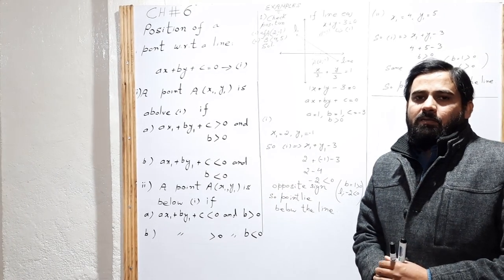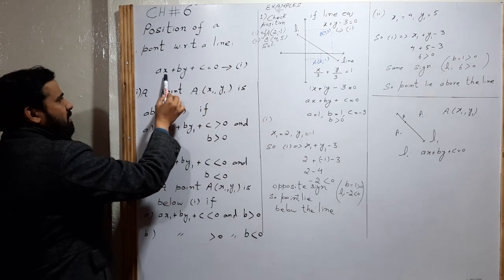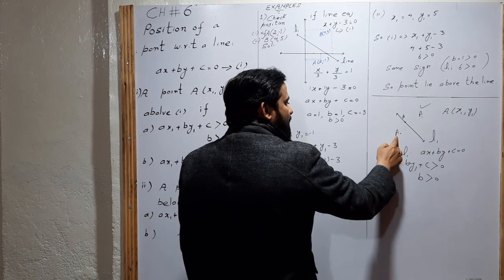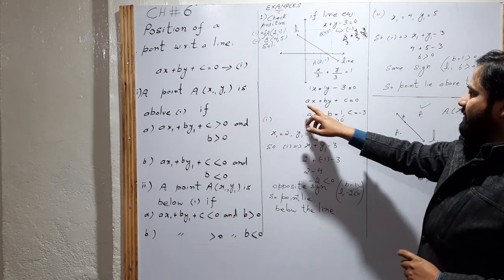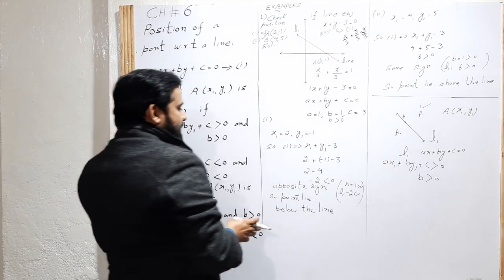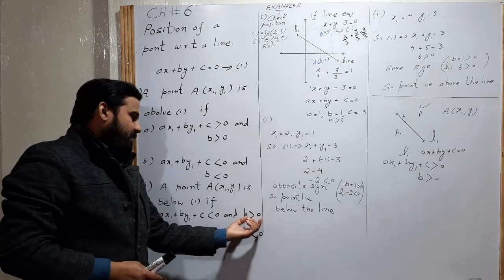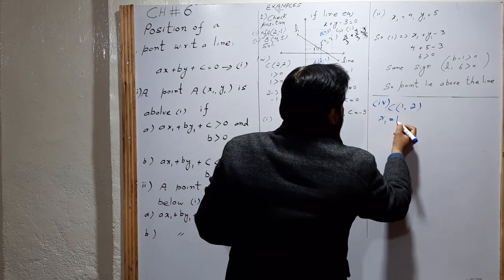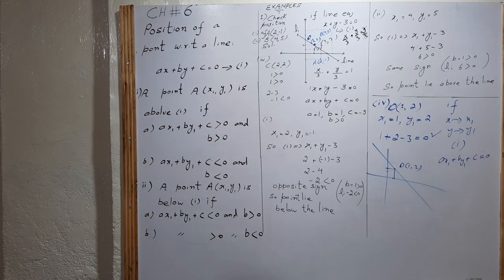CH#6 LEC4 PLANE ANALYTIC GEOMETRY STRAIGHT LINE BY M.YASEEN (EDWRDES COLLEGE PESHAWAR PAKISTAN)